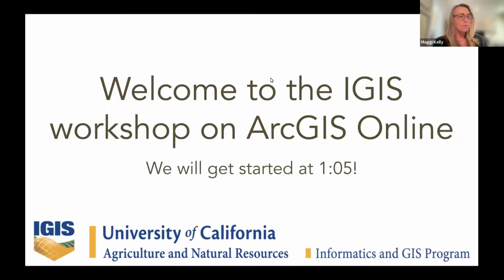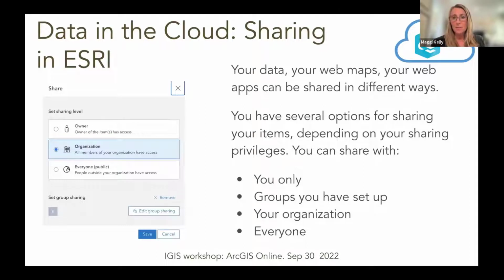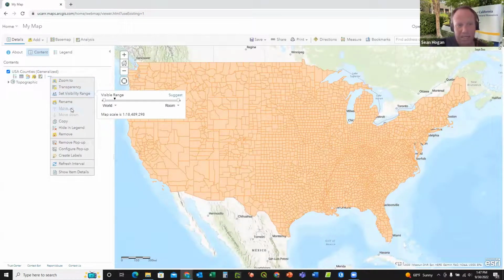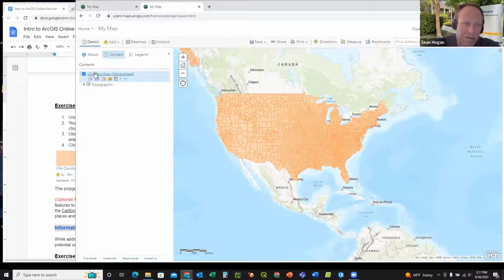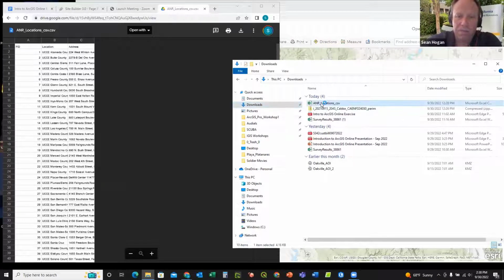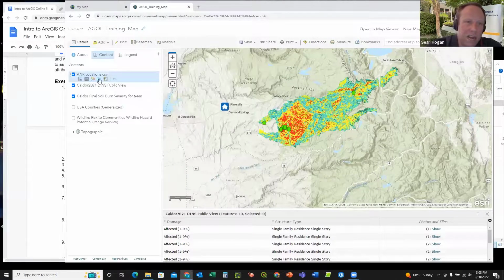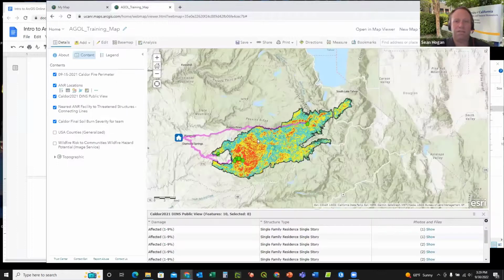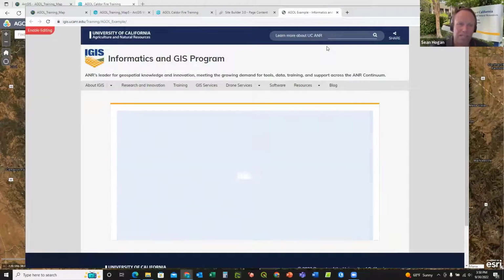IGIS Workshop Introduction to ArcGIS Online September 30, 2022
This workshop recording introduces viewers to the ArcGIS Online application, using forest fire data.  The written exercise for this workshop can be downloaded from Google Drive